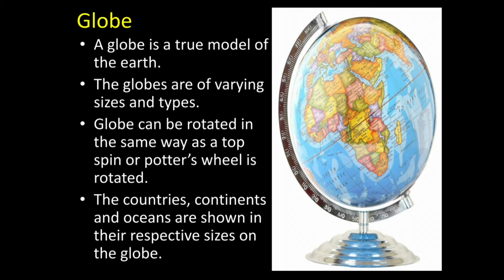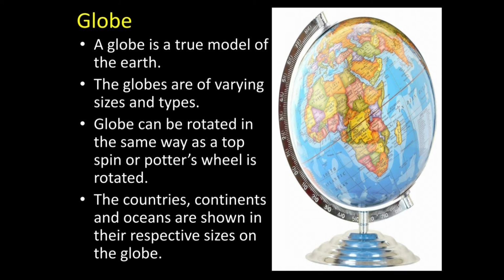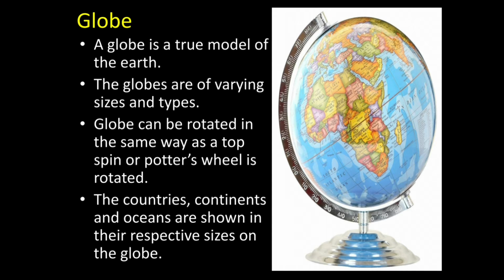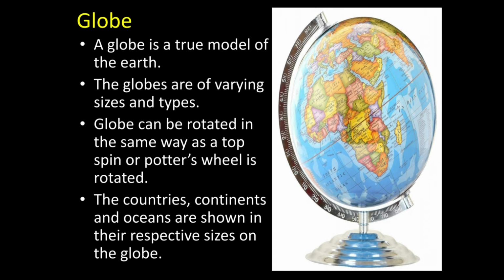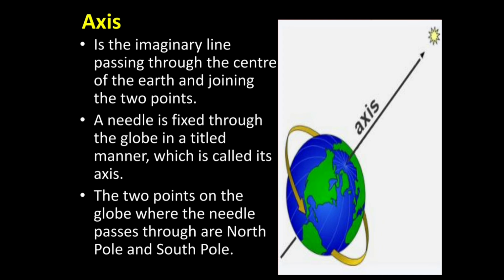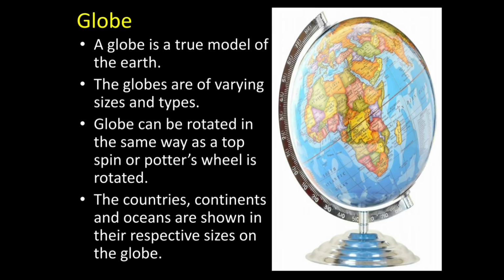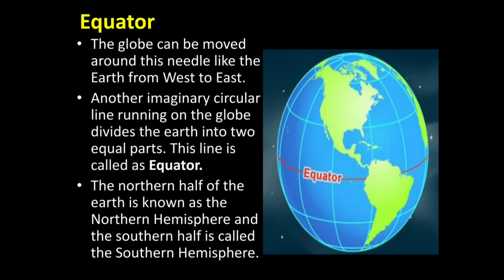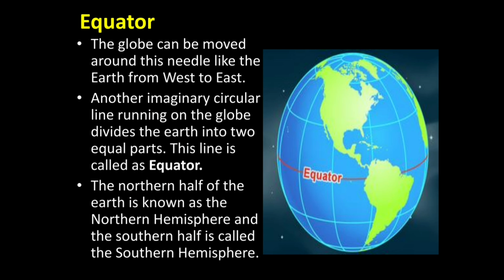2. Globe: Latitudes And Longitudes. Part - 1